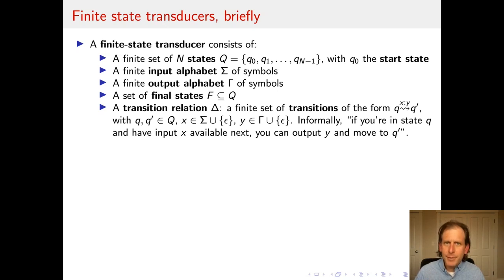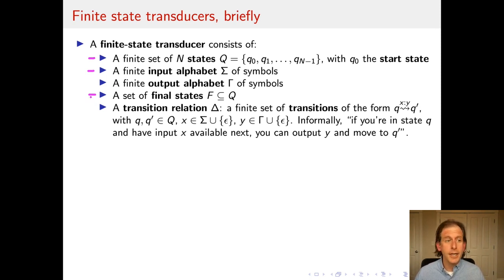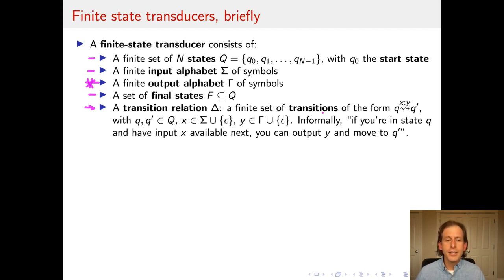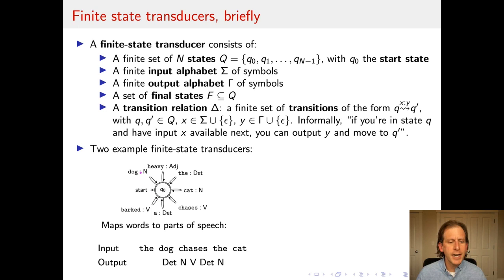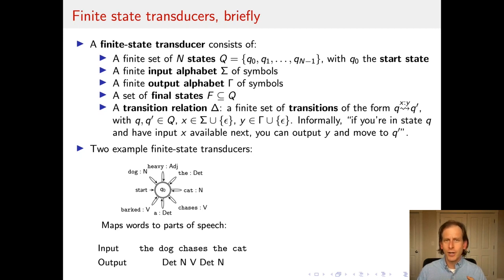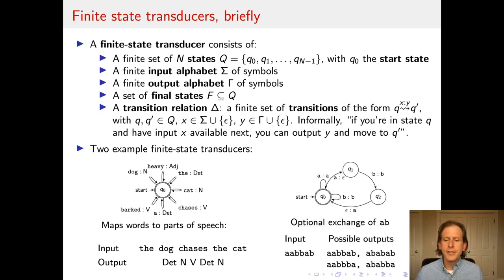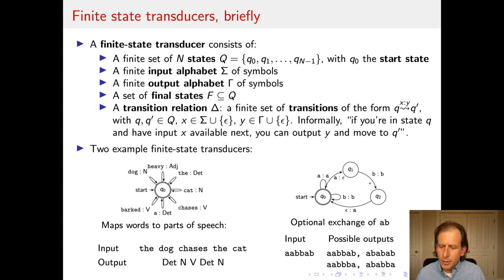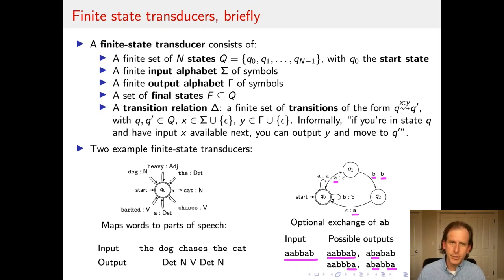Finite-state transducers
From the class Computational Psycholinguistics at MIT.